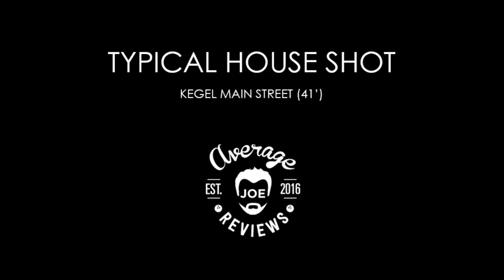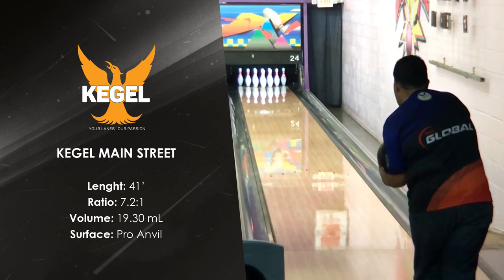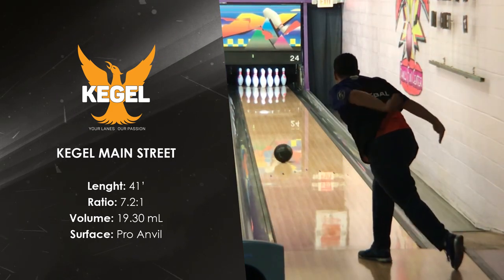900 Global Truth Tour bowling ball review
The 900 Global Truth Tour is the latest addition to the Prime 800 Series. This ball features the Adaptor /C symmetric core and the S78R solid coverstock. The Truth Tour is designed to have control on the lanes and it truly delivers.

I tested this ball on our typical house shot pattern (Kegel Main Street 41’) and the Truth Tour allowed me to play in my comfort zone through all the session. I started laying down the ball close to the second arrow and the Truth Tour provides a strong and early roll that promotes a smooth transition with great continuation when it exits the pattern.

The Truth Tour allowed me to keep the pocket in front of me with great results. The ball provides a strong midlane read and a smooth and predictable backend motion. If I had to use only one word to define the Truth Tour that word would be SMOOTH.

The ball is forgiving when I missed my mark, I just had to make sure to not miss too far left or the ball won’t have enough recovery to hit the pocket. I had better results when I missed inside my target.  The S78R solid coverstock provided enough hook through the oil to create enough angle downlane.

I had a great look with this ball playing straighter and I was able to move right and the ball still had enough recovery to hit the pocket. However, I had to be really accurate to hit the pocket consistently. I feel that the Truth Tour is a great ball to control the breakpoint and a great option to play tighter angles, but when you need to open up the lane, 900 Global has better options like the Badger or the Honey Badger to play steeper angles and create more shape down the lane.

I compared the Truth Tour with the X2. The X2 has a similar motion than the Truth Tour. It is smooth, even and it provides a slow response to friction. The main difference I noticed is that the X2 is a tad cleaner and it has less hook potential. Overall, the X2 is weaker than the Truth Tour.

The Truth Tour will fit into a lot of different bowling styles and it will be a ball that can be used on a great variety of conditions. On a house shot, this ball will be a great option to blend the pattern and fight wet/dry conditions. The Truth Tour will also be a great ball for the tournament bowler. It will be a great weapon to use when you need to control the breakpoint and when you need a smoother motion down the lane.

Whether you are a league bowler or a tournament bowler, The Truth Tour is definitely a ball worth having in your bag.